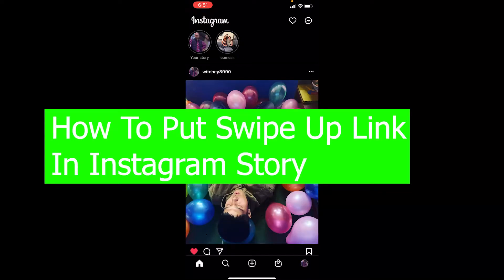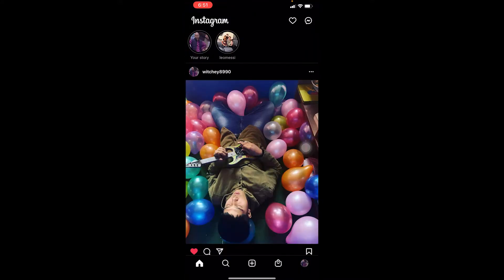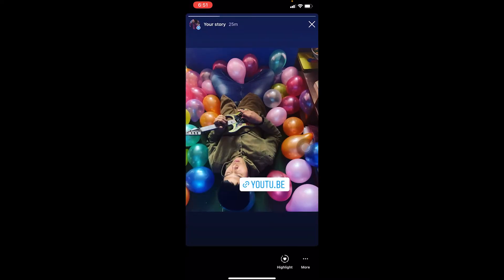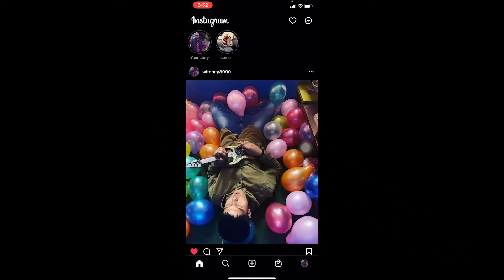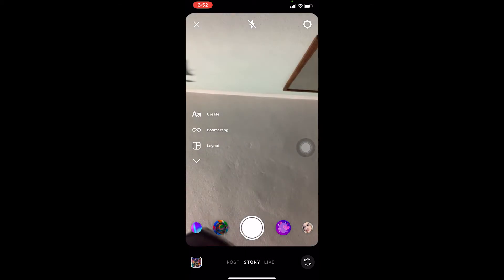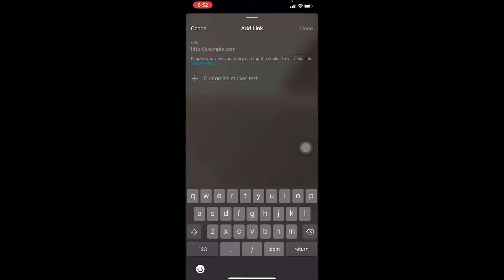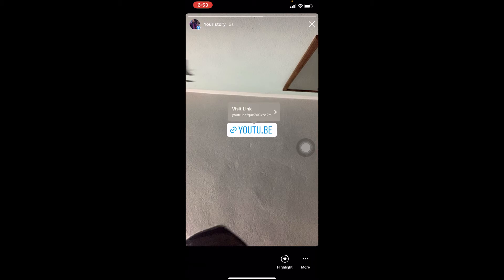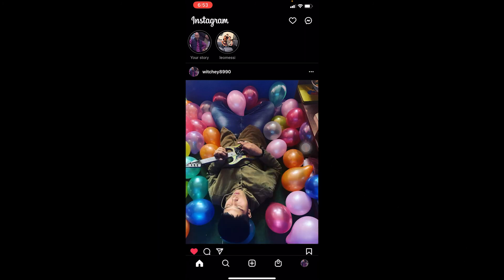How to Add Swipe Up Link in Instagram Story (2022)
Learn how to put link on my instagram story and how to add links on instagram story.
This video is on how to add swipe up link on instagram story. If you're a complete beginner on this, make sure to watch the video till the end for detailed learning.